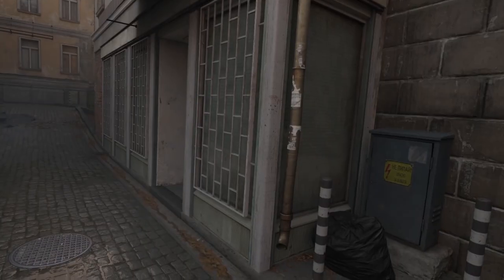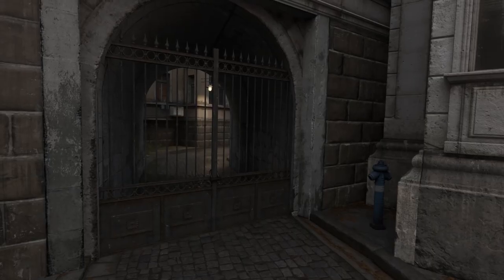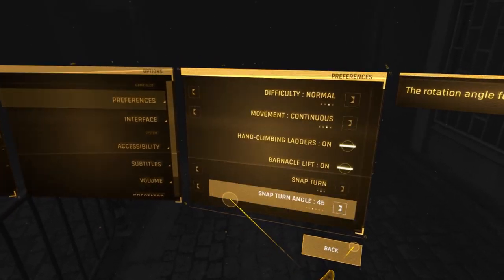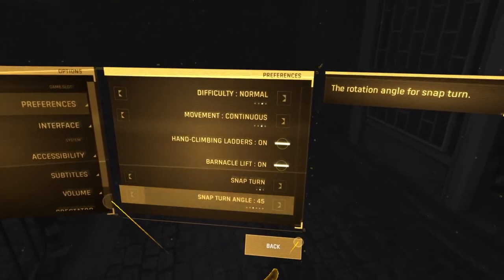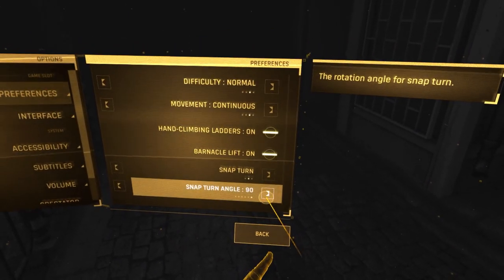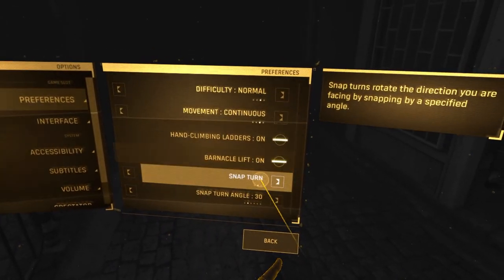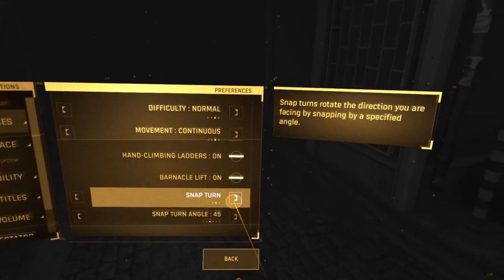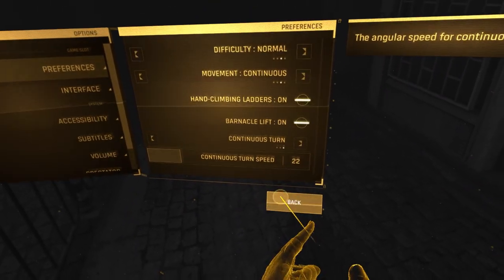PICO 4 Ultra Half Life: Alyx - How to change controller turning?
Hello everyone! Today we'll show you how to change controller turning in Half Life: Alyx on PICO 4 Ultra. If you don't like how you are turning in game you can change it and in this video we'll guide you how.

How to change controller turning in half life alyx?
How to change turn angle in half life alyx?
How to change snap turn option in half life alyx?